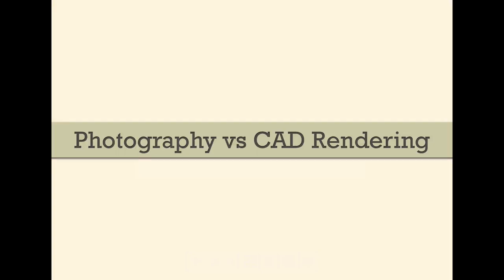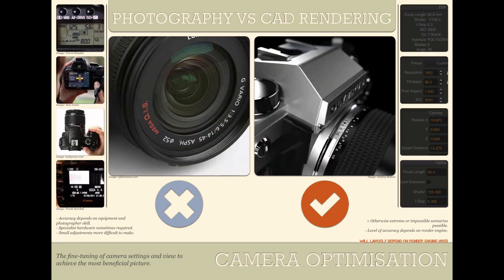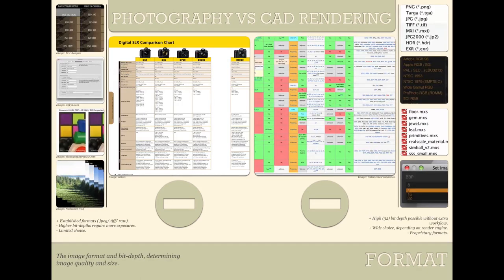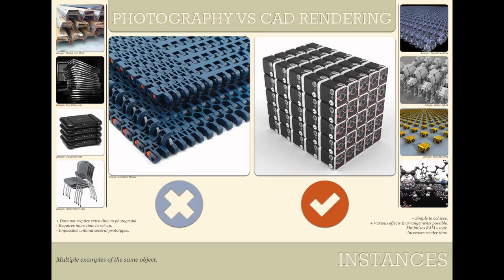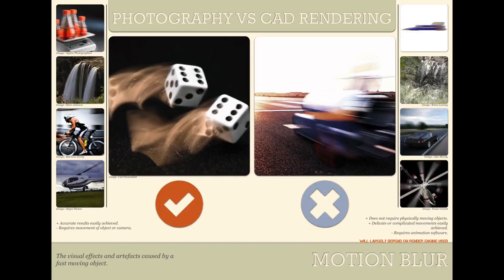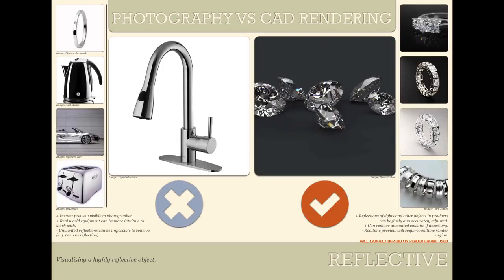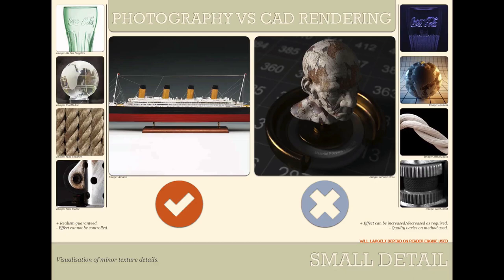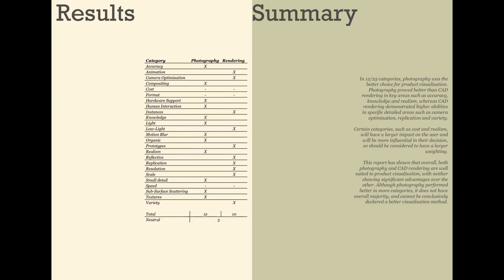Photography vs CAD Rendering in Product Design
This is a review of a visual report I completed for an independent study which was completed as part of my Product Design degree (BSc). It concluded that neither photography nor CAD rendering was better in the majority of categories and each type of product visualisation was equally effective at different times.